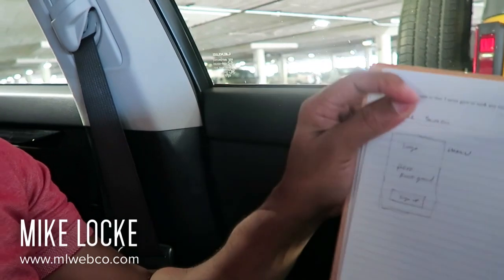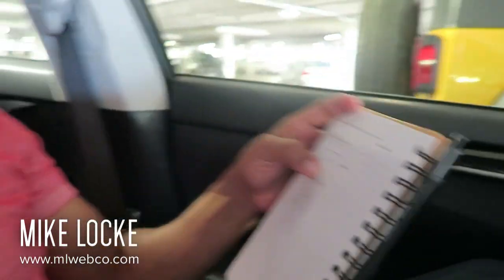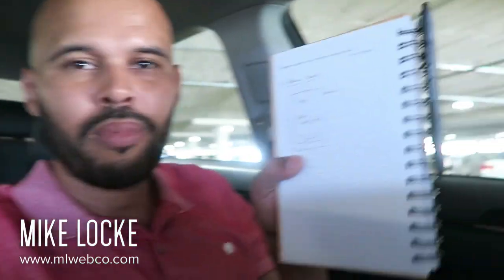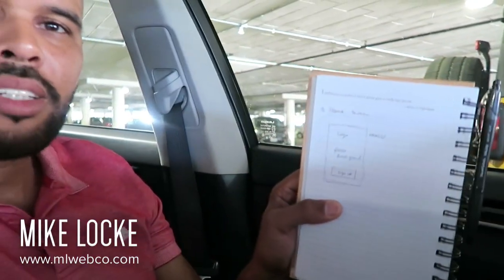Productive Tips for Busy Schedules - UI UX Design Projects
- In this video, I share things I do to utilize my time effectively while working on UI/UX Design projects.